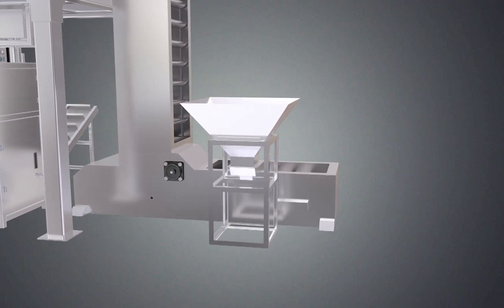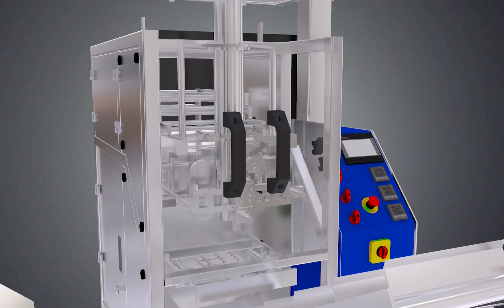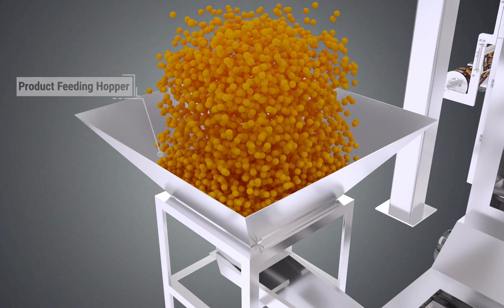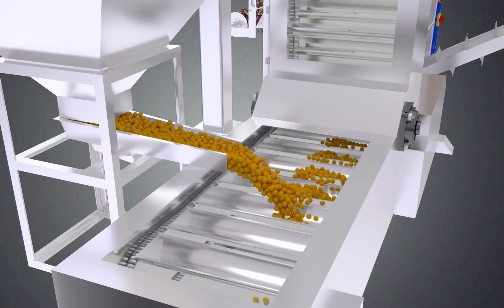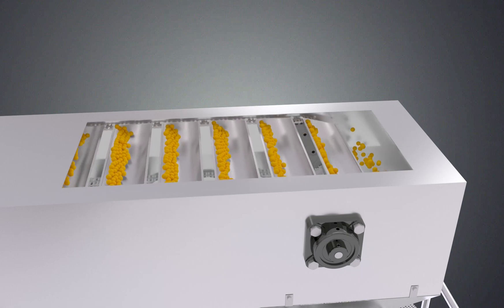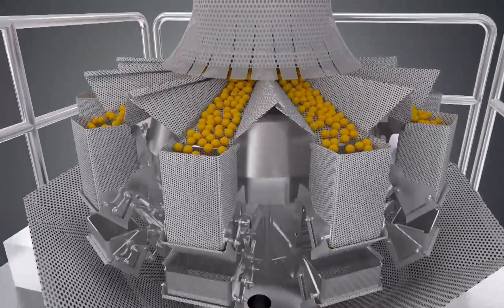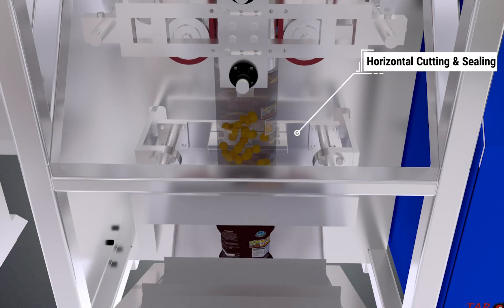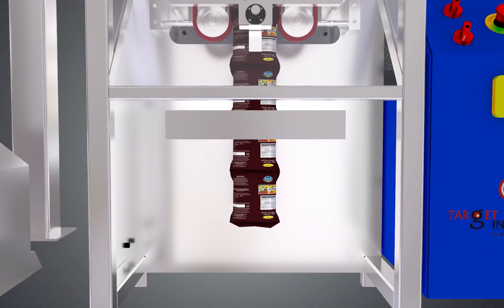How Vertical Form Fill Seal (FFS) Machines Work | Technical 3D Animation Explained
​ Discover how a Vertical Form Fill Seal (FFS) Machine works with this detailed technical 3d animation. This video breaks down the step-by-step packaging process, from forming and filling to sealing. Ideal for professionals in food, pharmaceutical, and industrial packaging.
🔹 What you’ll learn in this video:
 ✔️ How VFFS machines form and seal packaging
 ✔️ The role of automation in packaging efficiency
 ✔️ A realistic 3D visualization of the process